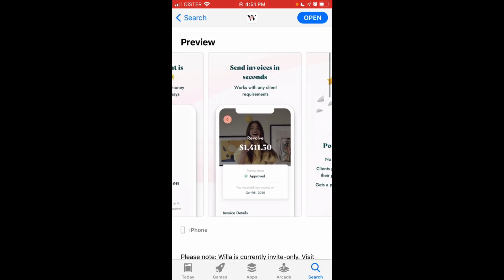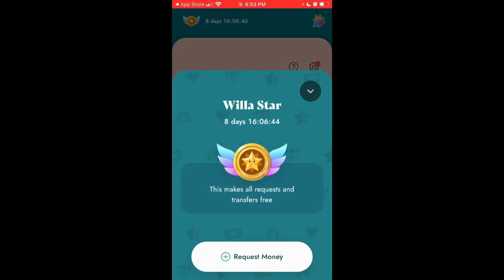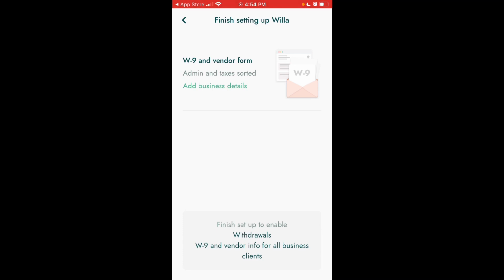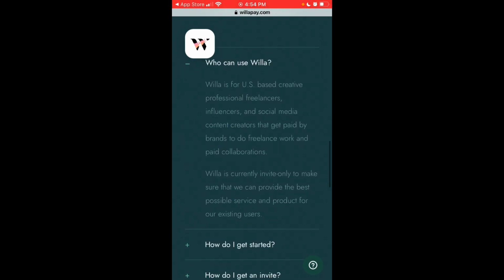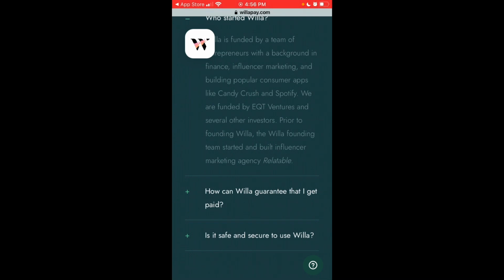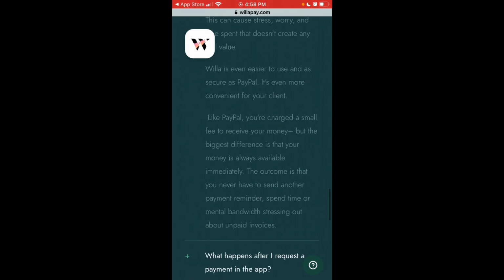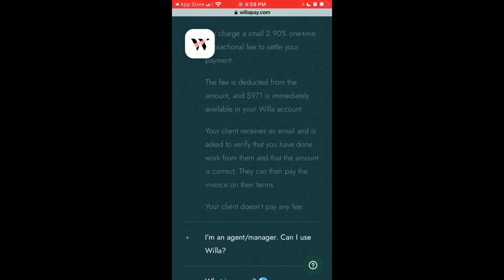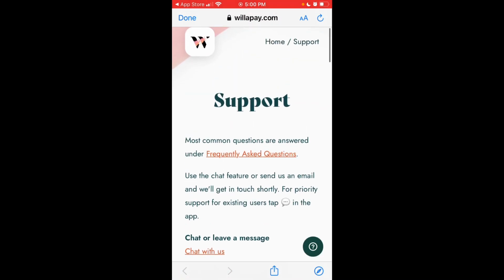Willa app - how to use? Complete overview